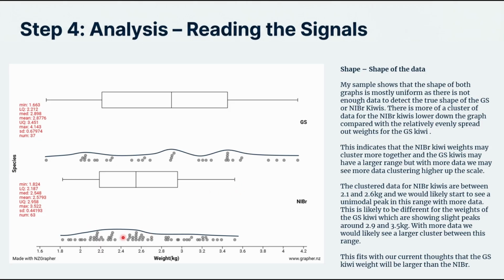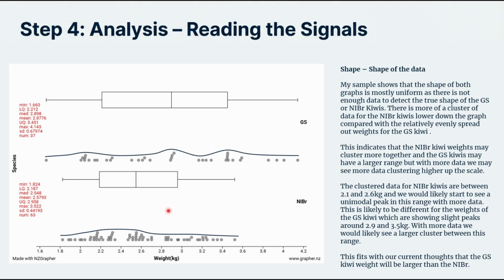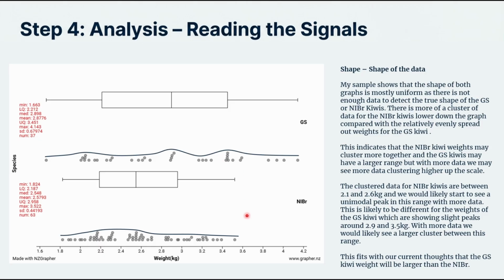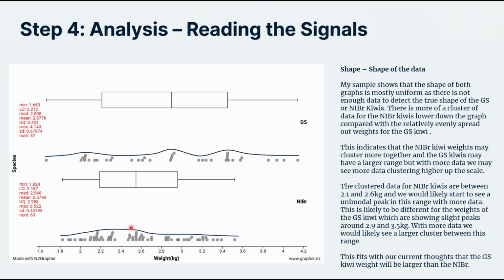2 9 Analysis Shape